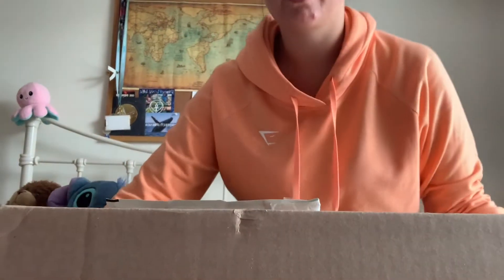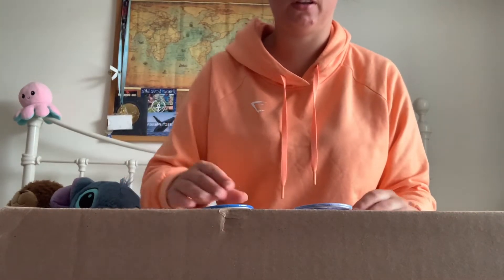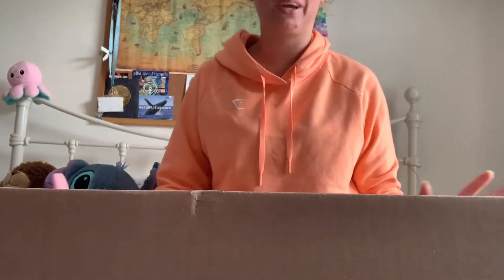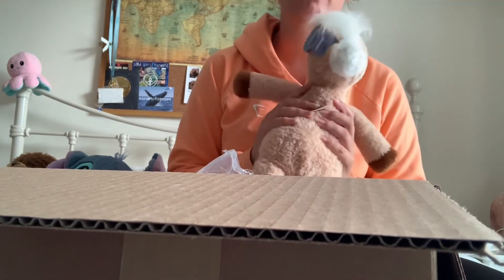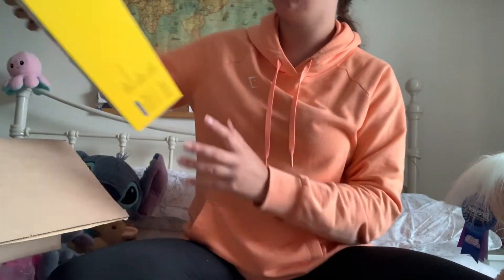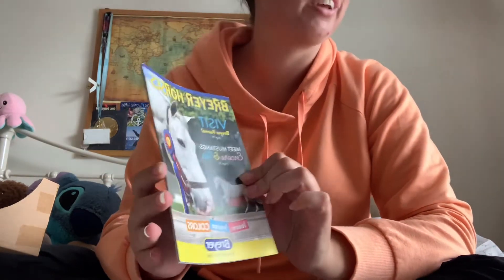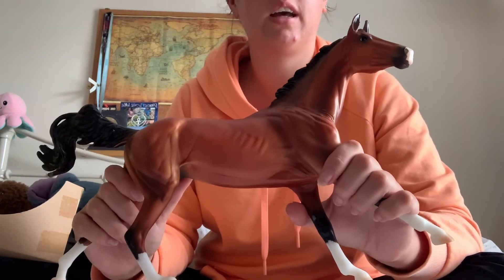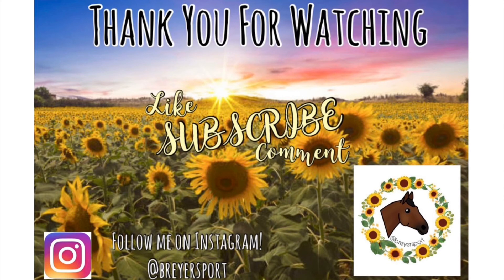Unboxing a Package from Breyer | BreyerSport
I got a package from Breyer! Watch me unbox my package and see what I got🥰